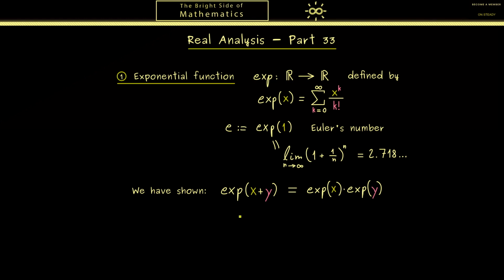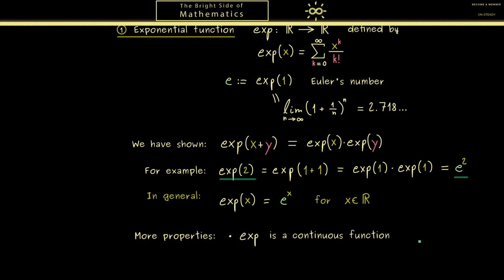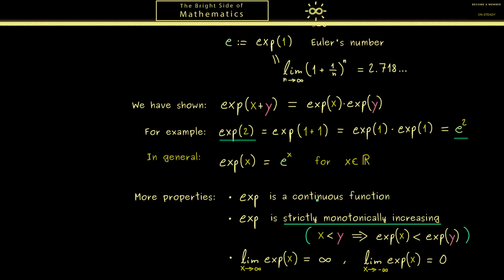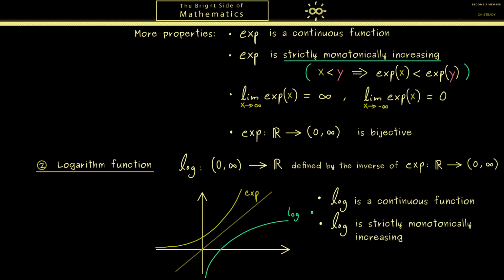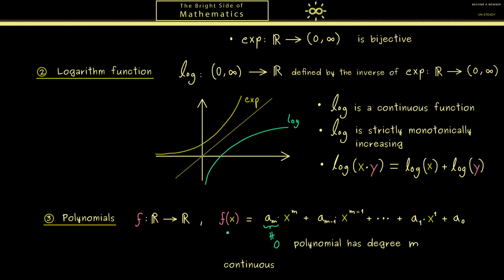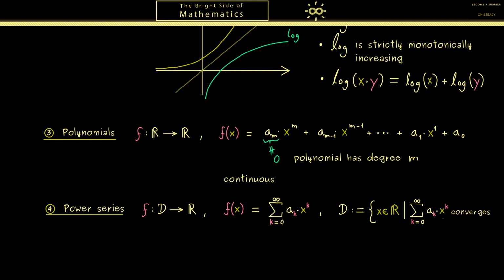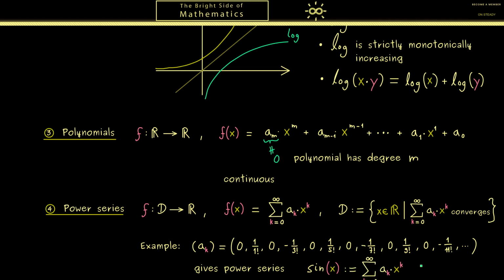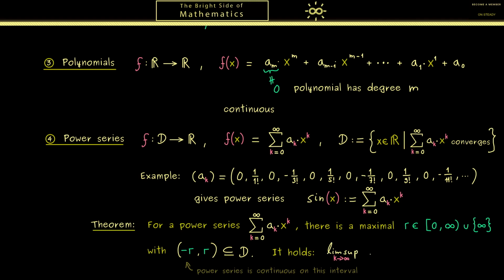Real Analysis 33 | Some Continuous Functions [dark version]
x

00:00 Intro
00:25 Exponential Function
03:27 Logarithm Function
05:00 Polynomials
05:33 Power Series
08:49 Credits